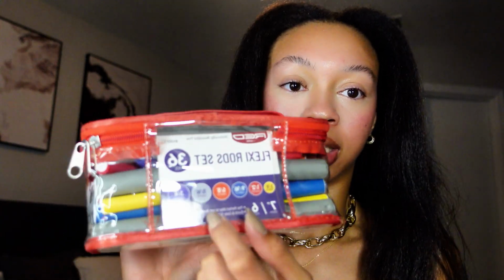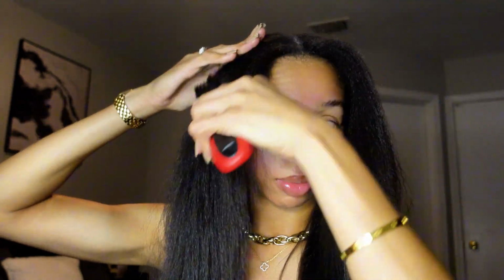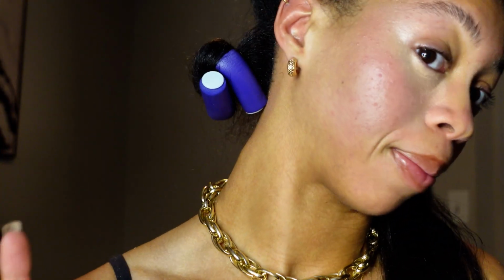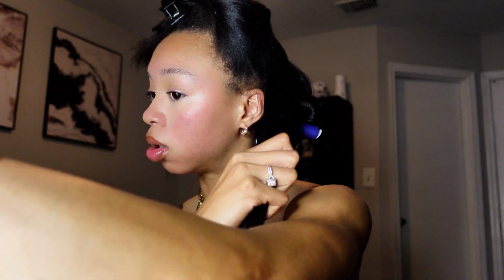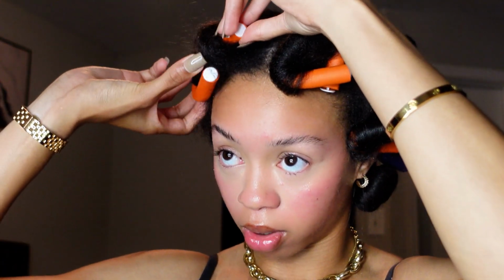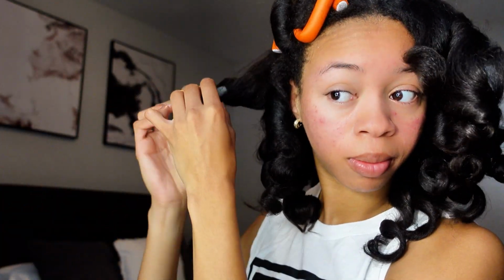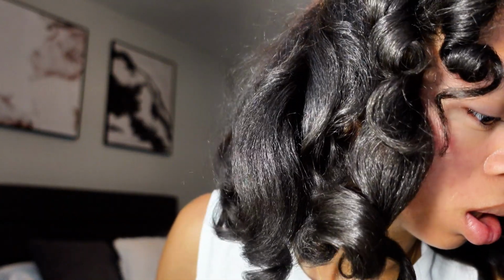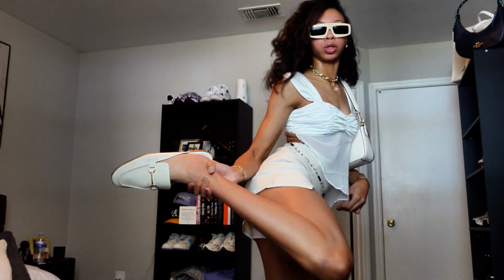I Tested Cantu Curling Mousse on OLD Silk Press Hair and Got BOUNCY Curls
Hey GUYS!

Today we are doing a flexi rod set on my old silk press! I hope this flexi rod tutorial will help you when your down bad on a silk press like me!

L I N K S &  I N F O R M A T I O N
Want to Collaborate with me?
M Y  S O C I A L S - GET CONNECTED

O T H E R  R E L E V A N T  L I N K S

Amazon Storefront

SHOP SHEIN
My reference Code: US31884V